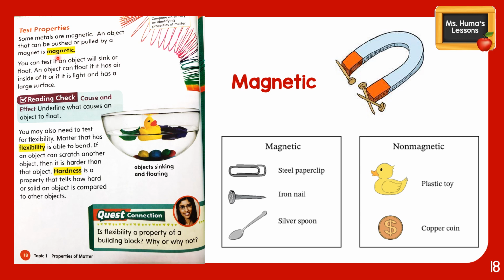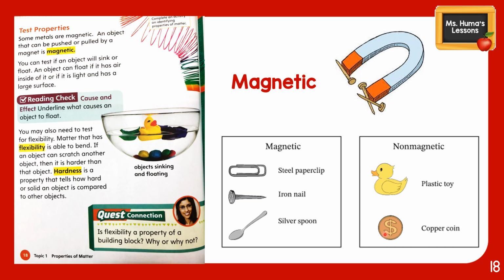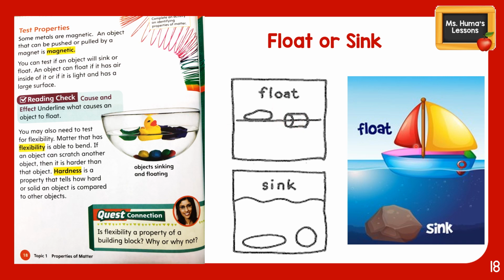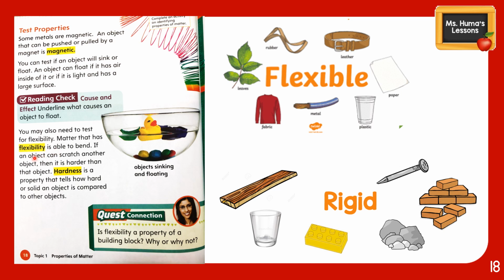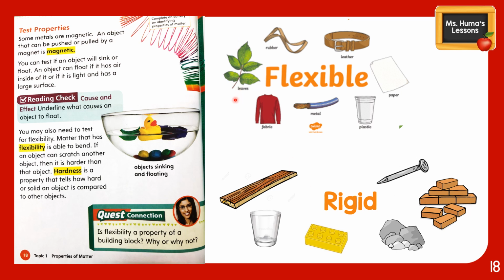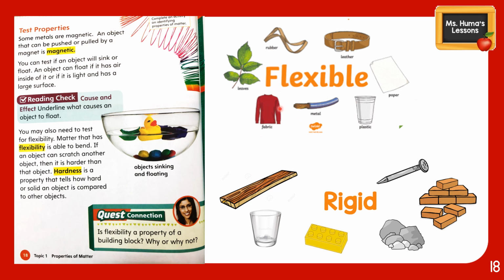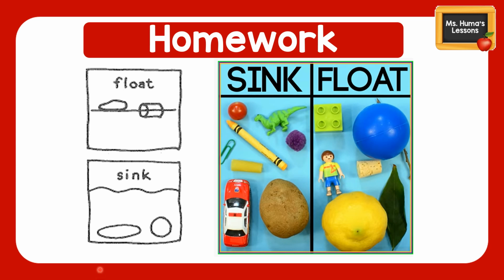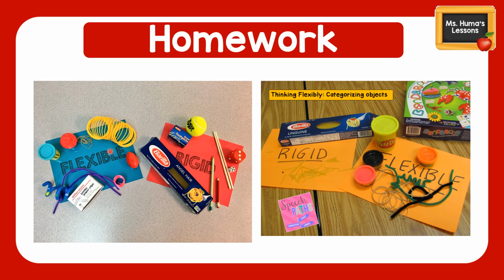Science Lesson 2 - Page 18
Envision Science
Grade 2
page 18